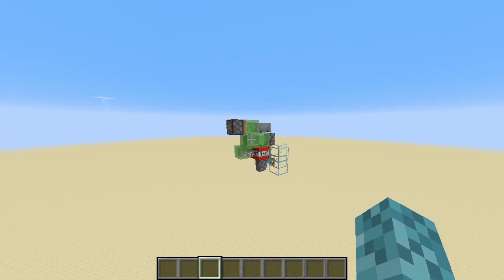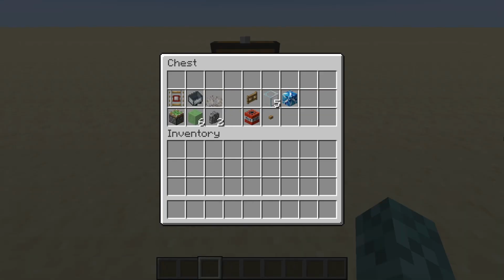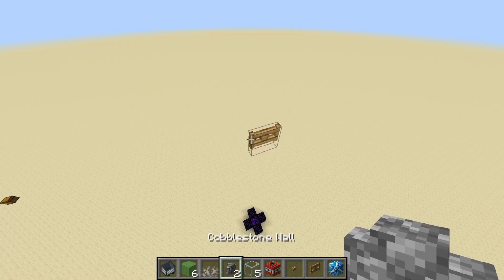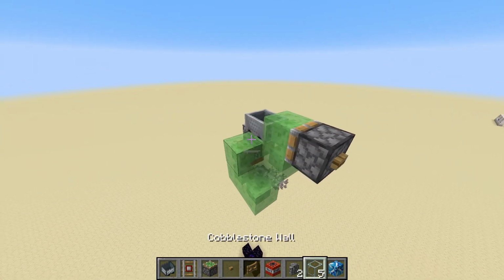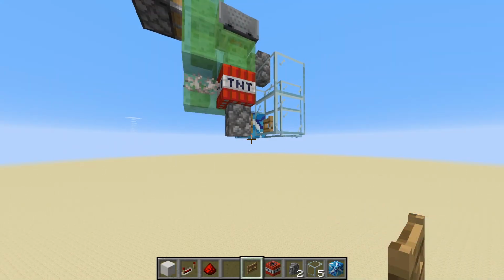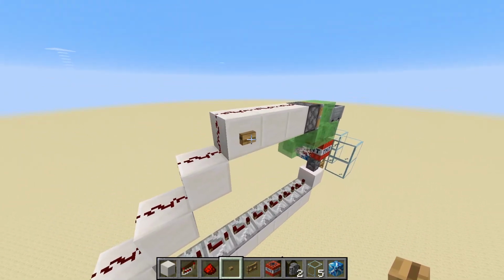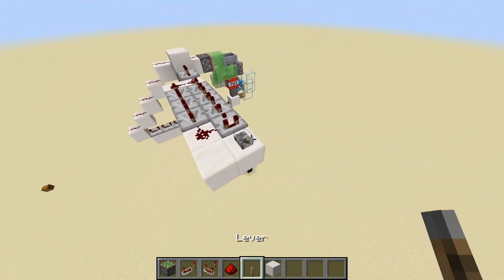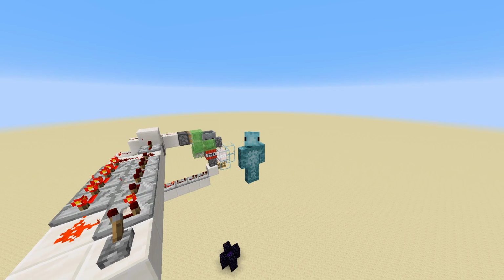Minecraft TNT Duplicator Tutorial | Perfectly Accurate TNT!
TNT Duplicators, or TNT Dupers, are very useful parts of many farms, as they are often the easiest way to break and harvest blocks. They also have other applications, such as world-eaters and tunnel bores, which remove large portions of the Minecraft world. This design is one of my absolute favorites, as it is very consistent and easy to adjust.